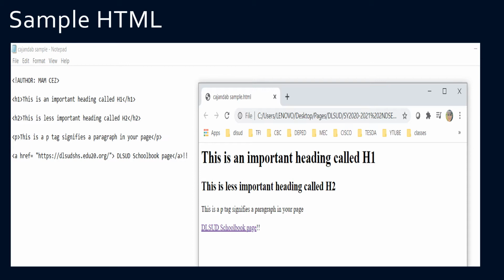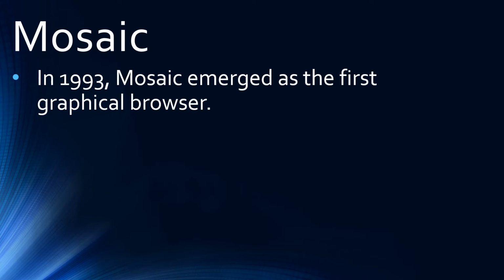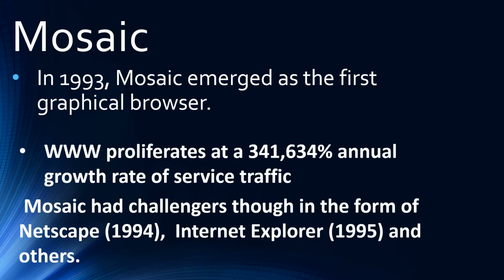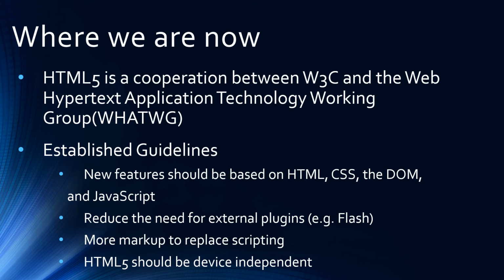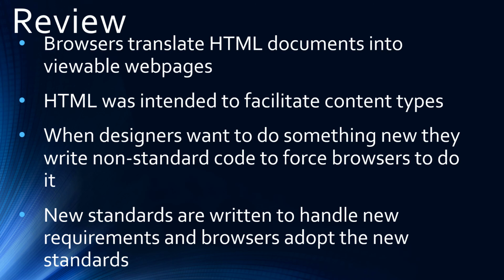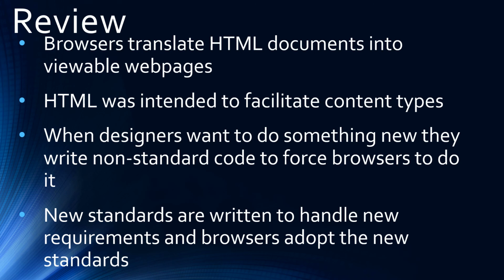INTRODUCTION TO HTML PART 1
This video lecture gives you an overview of HTML.